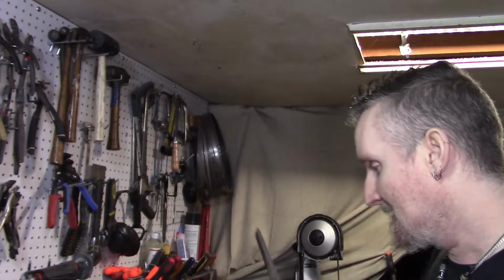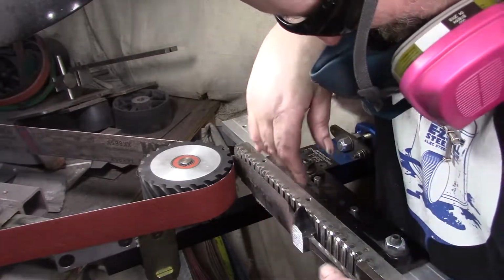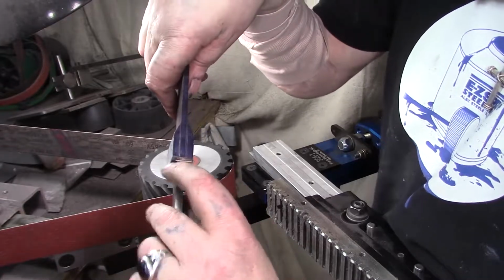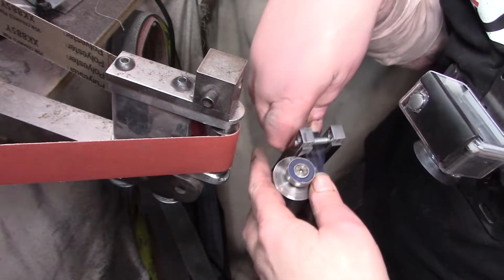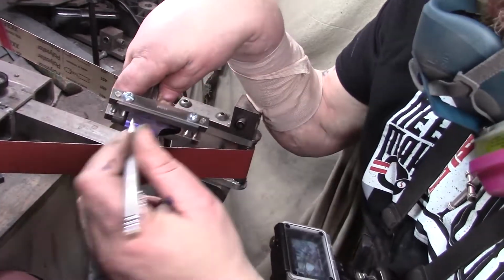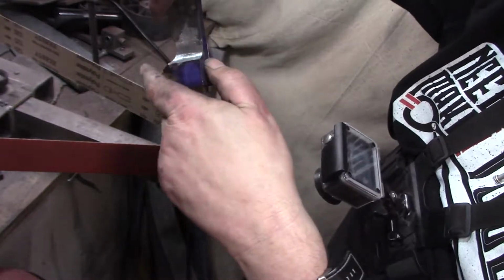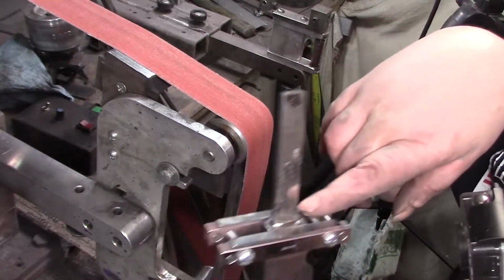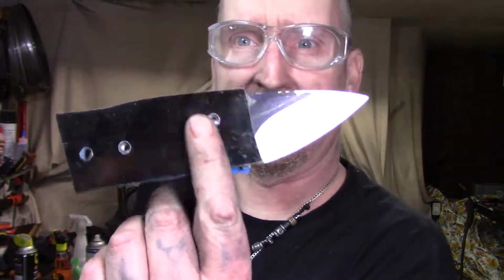FireKeeper Forge Collab - Integral Bowie - Working on the Bolsters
All music written, played and produced by Dave Erving.